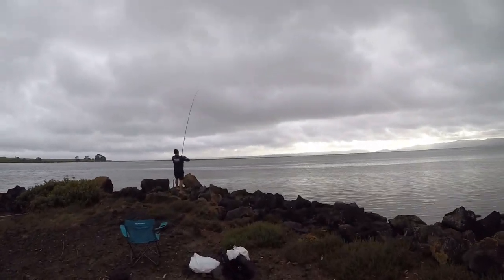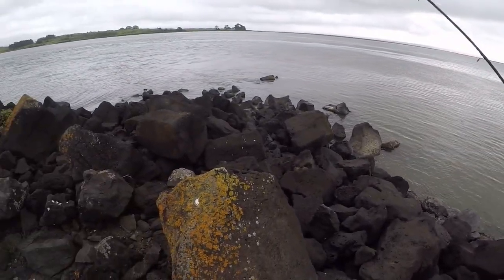Fishing the upper Manukau harbour for snapper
fishing the upper Manukau harbor for snapper